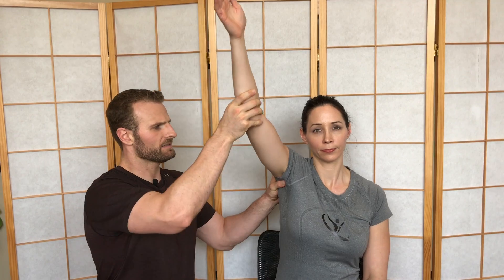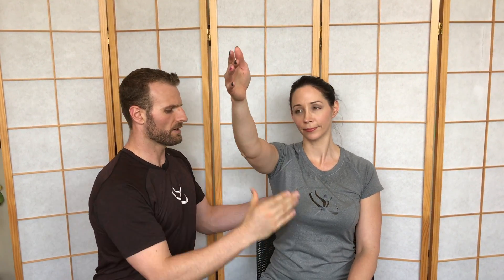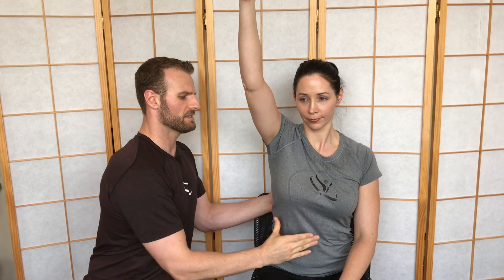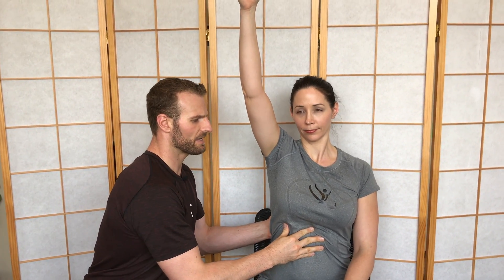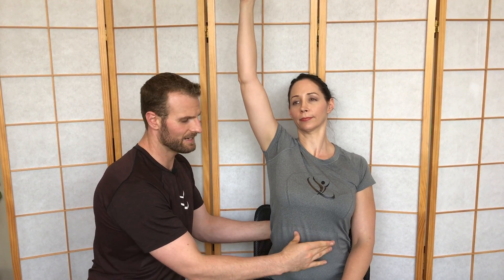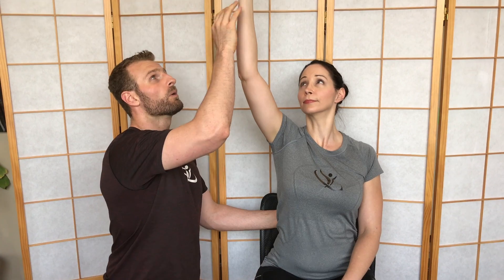Shoulder Flexion Assessment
This video is about shoulder flexion.